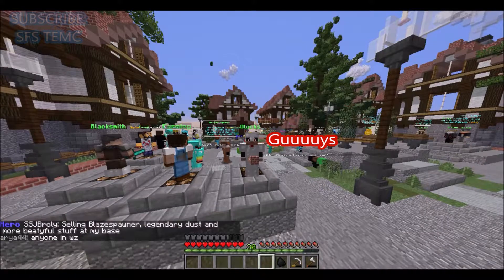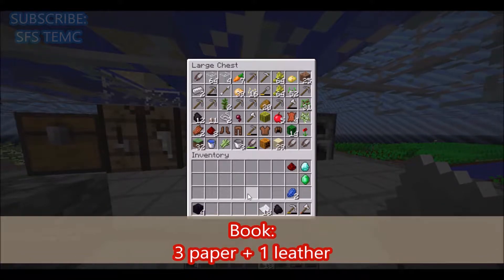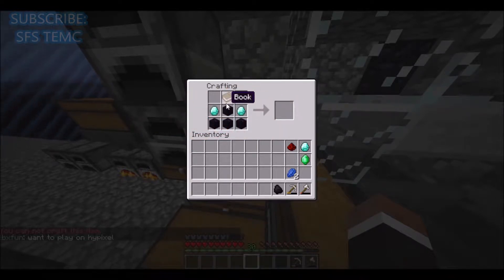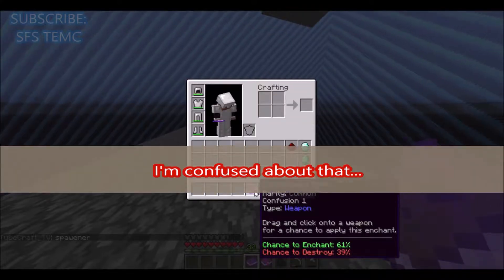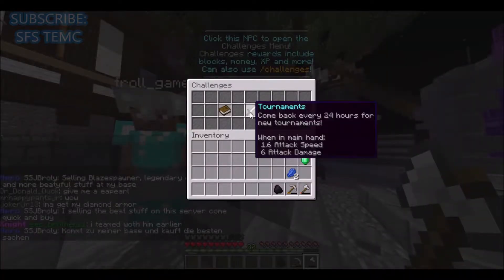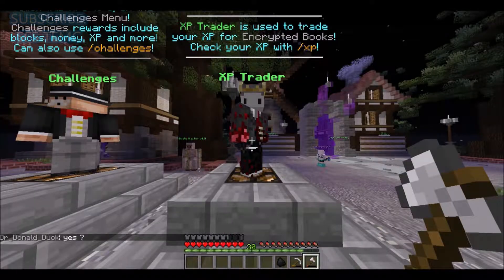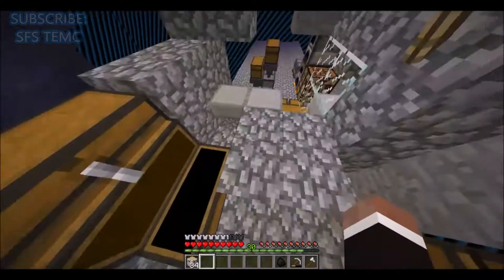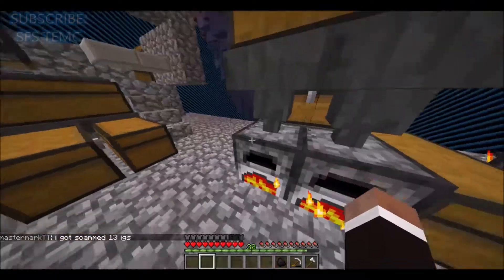[Minecraft - SkyRealm #2] ENCHANTS!?